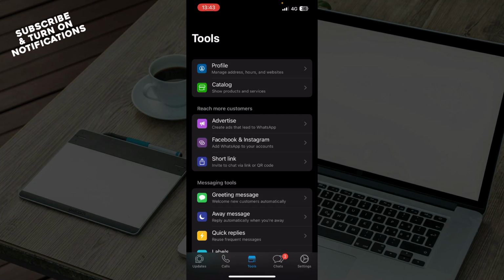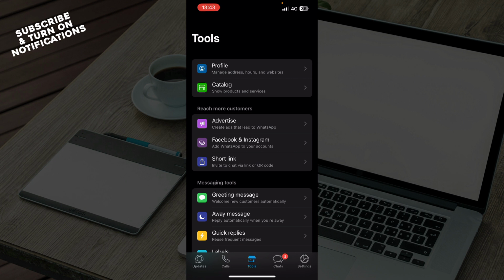How To Change Currency on Whatsapp Business (Quick Tutorial)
In this video I will show you How To Change Currency on Whatsapp Business. It would be good if you watch the video until the end so that you don't miss important steps.